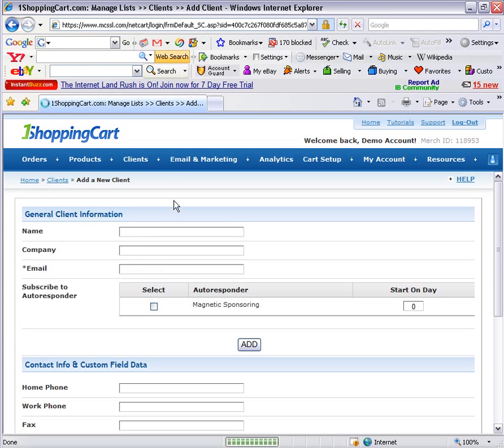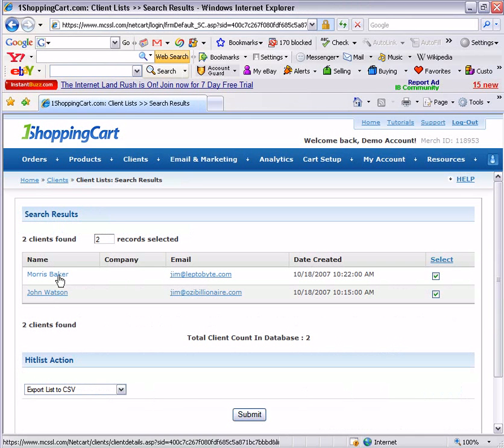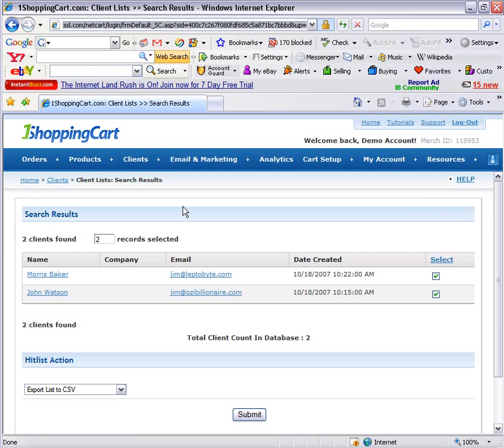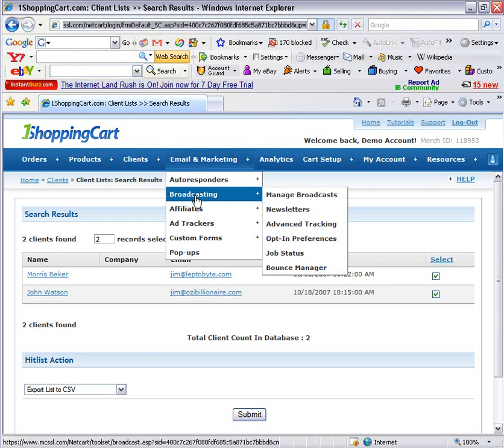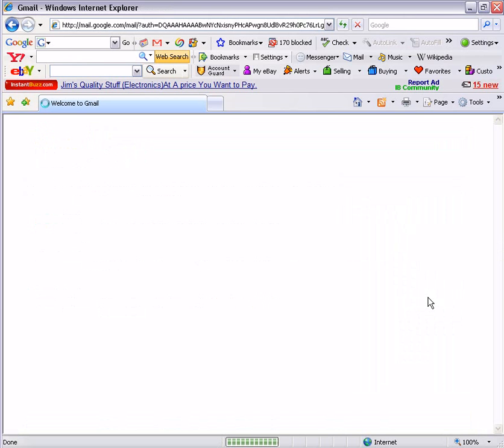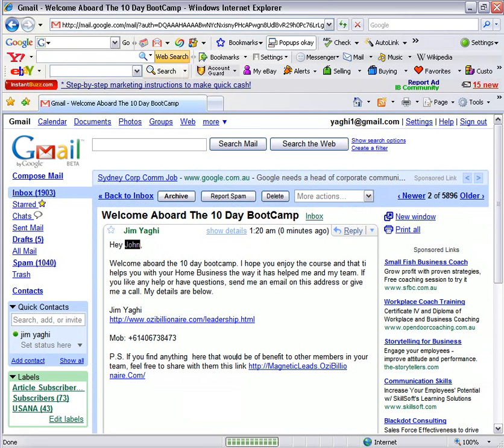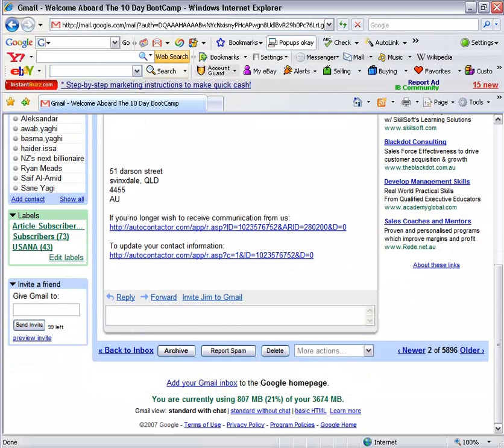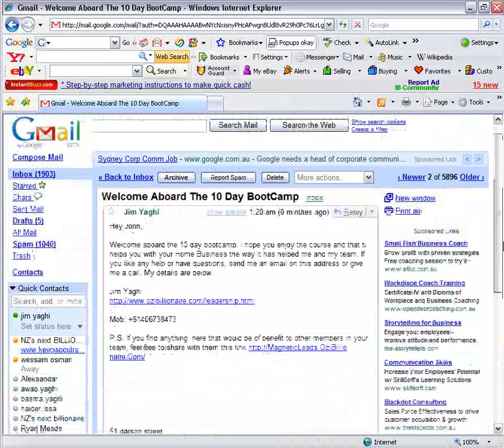MLM Training Online - How To Setup An Autoresponder: Part 4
Part 4 of training How To Setup An AutoResponder for Attraction Marketing Campaign